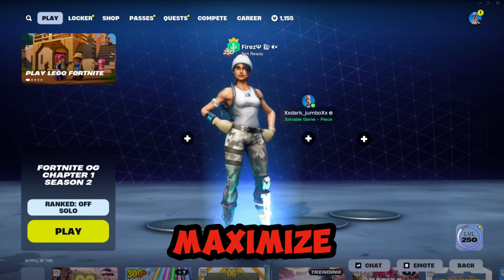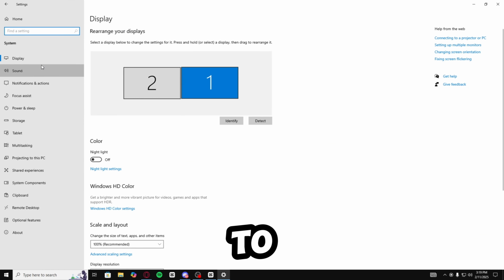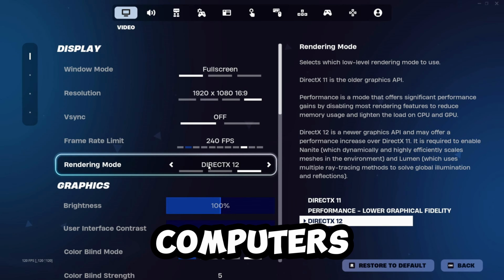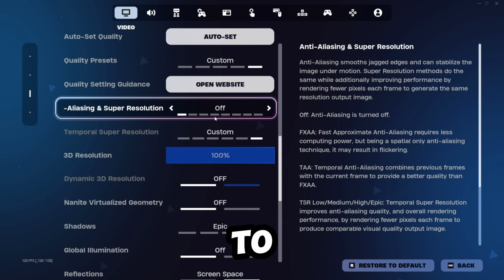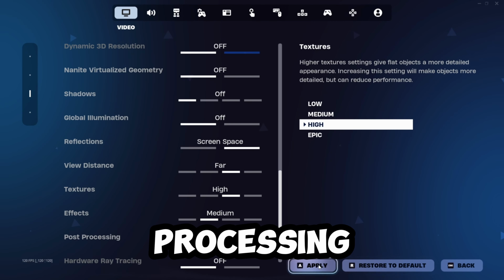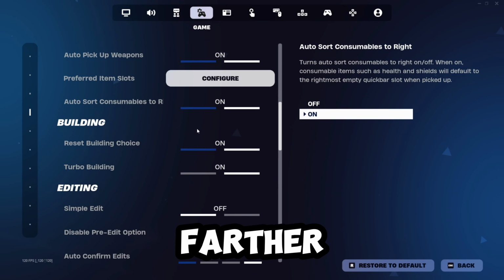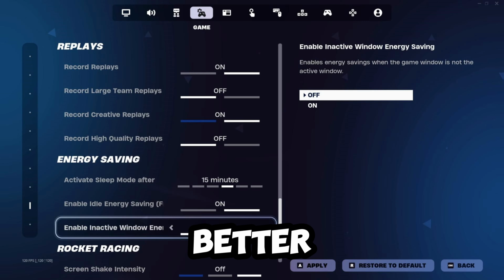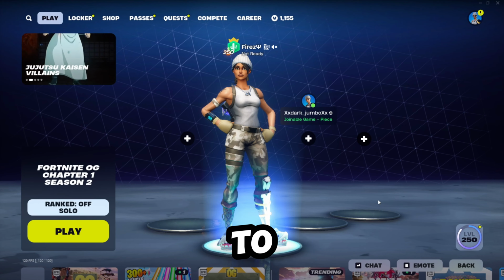THE ONLY FPS OPTIMIZATION YOU NEED... (Speed Instructions) (Fortnite Battle Royale PC)